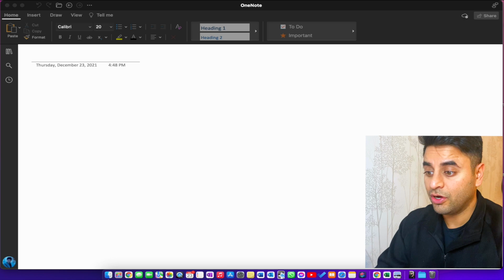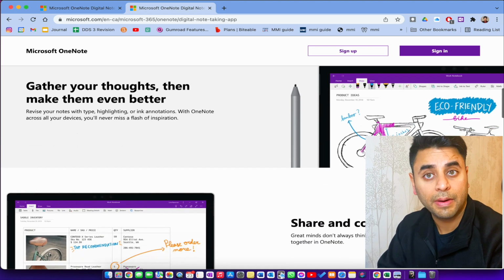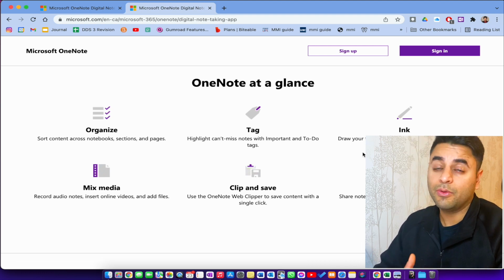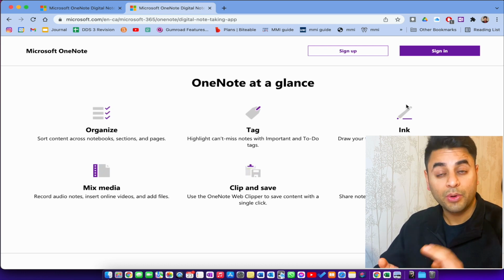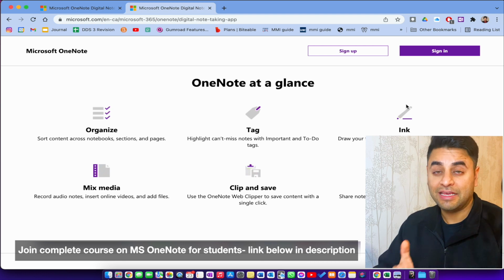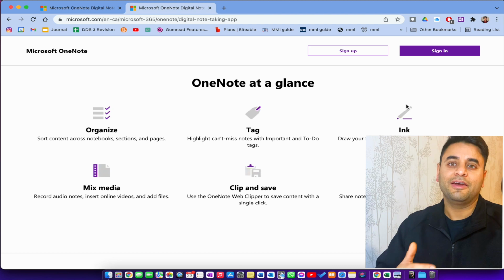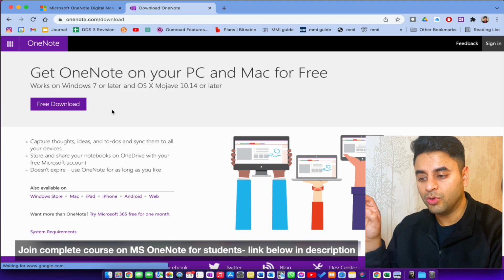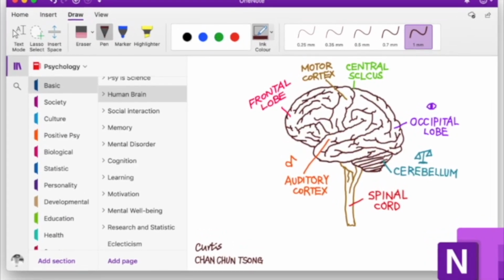Getting started with Microsoft OneNote - My fav Notetaking App for students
This is a preview from my new Skillshare course on Digital Notetaking using Microsoft OneNote for students, where I share a lot of cool features and tips and tricks for using MS OneNote as a student.

Also, checkout my Udemy course on how to ace competitive exam using this

You can also join my complete Dental School Interview prep course on Udemy

(we do Instagram Live on Saturdays)